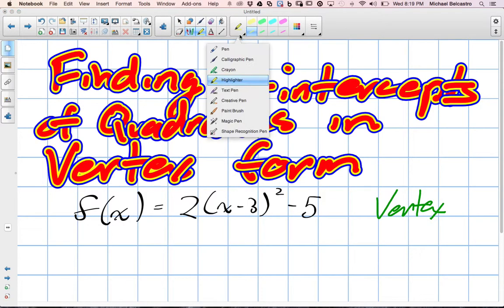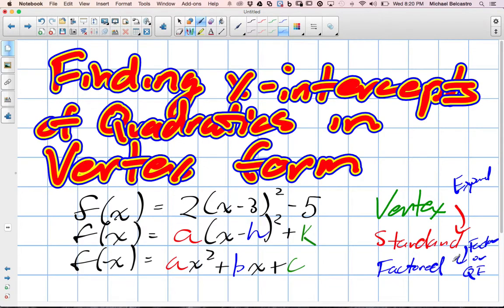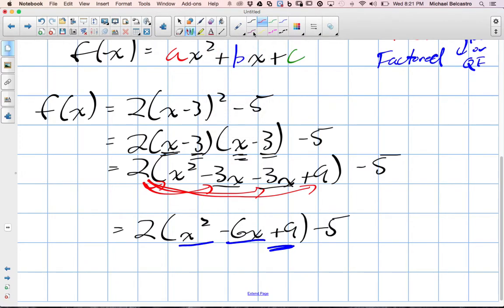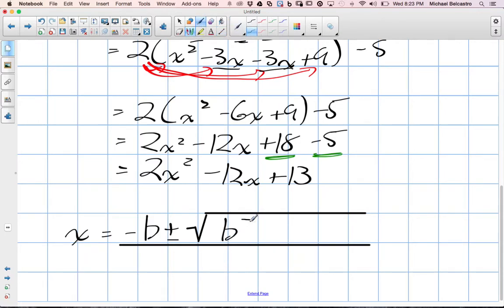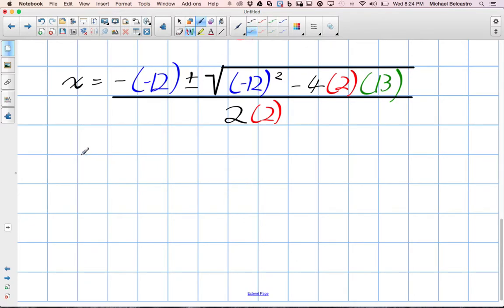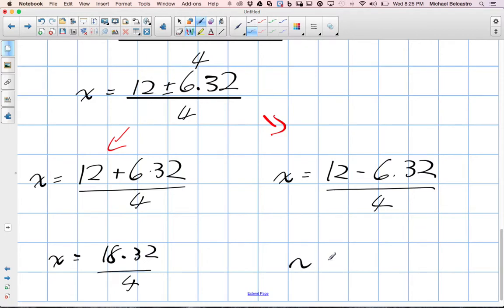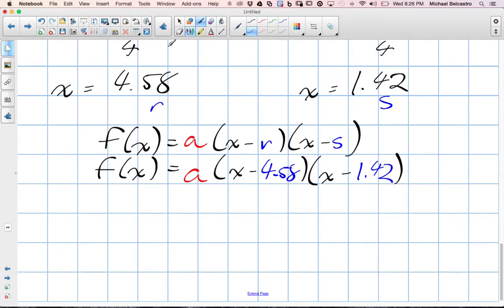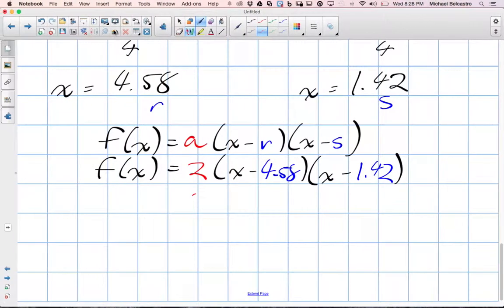How to Learn X intercepts of Quadratics in Vertex Form Grade 11 mixed Lesson 4 4 11 5 14